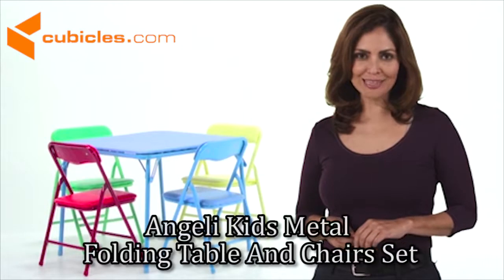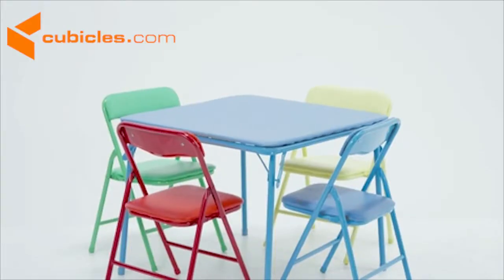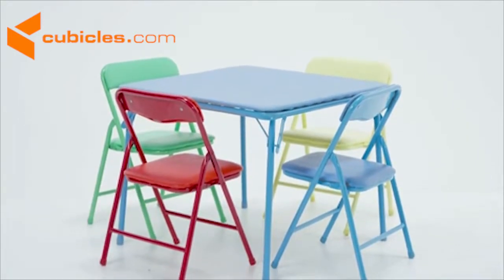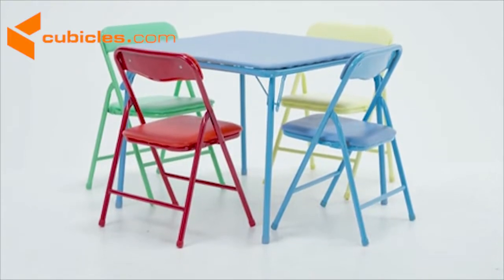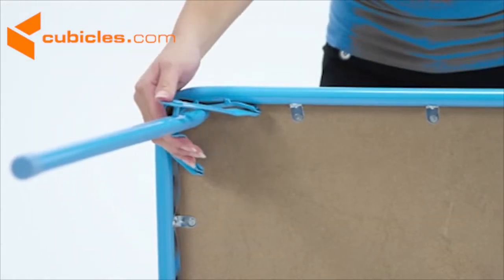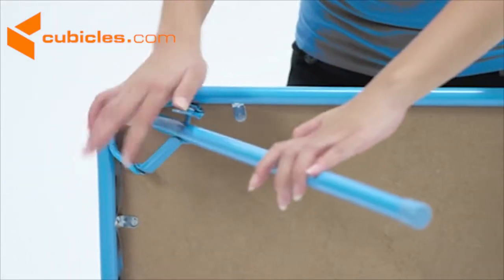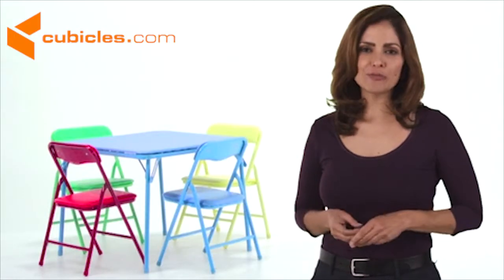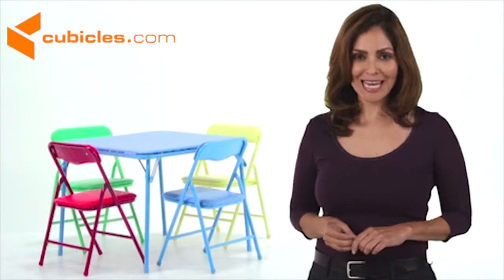Angeli Kids Metal Folding Table And Chairs Set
Fun and vibrant, the Angeli metal folding table and chairs set is built specially for children. Four low chairs come in blue, red, yellow, and green colors and are situated around a low, square blue table. The Angeli is a great option for playtime, or for the kids to have their own space next to the adults!